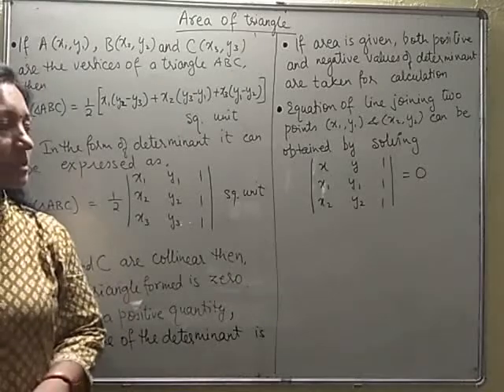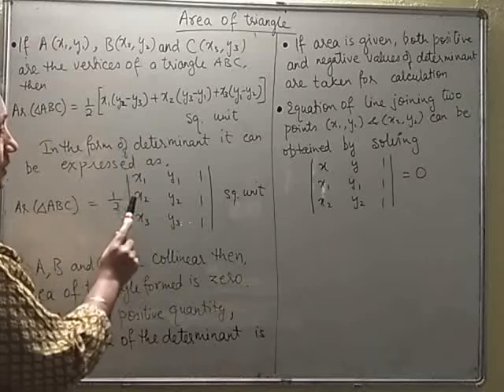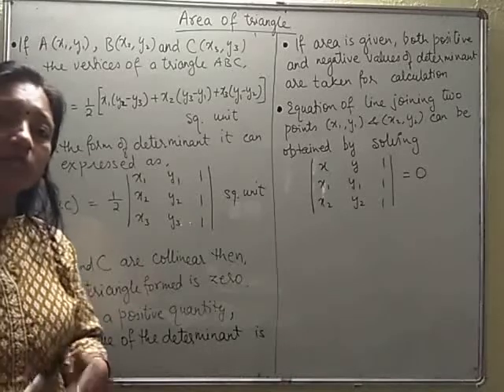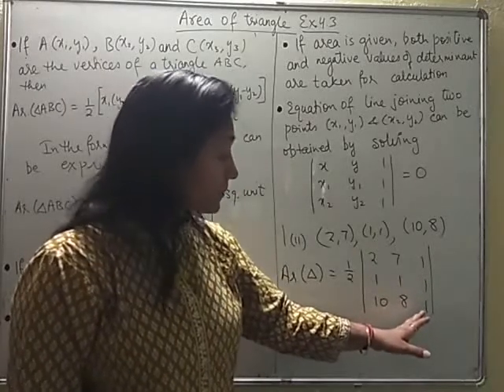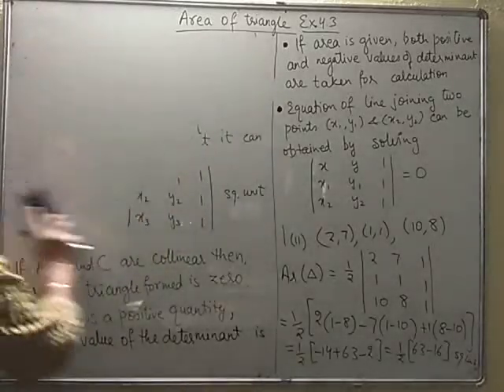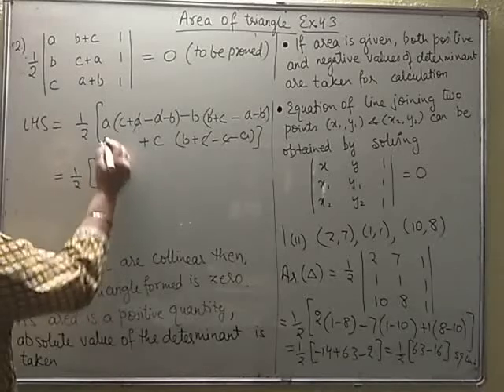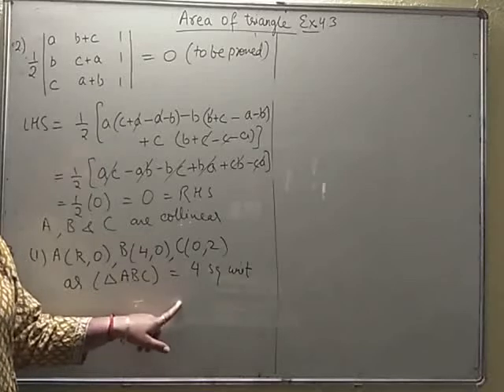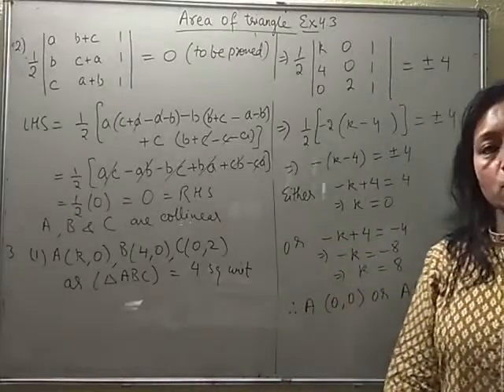Determinants: Area of Triangle